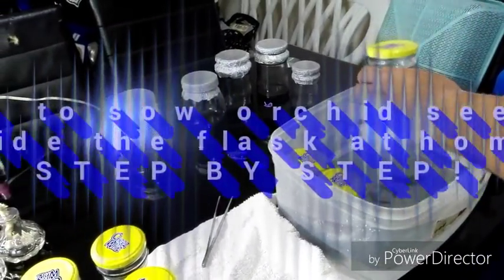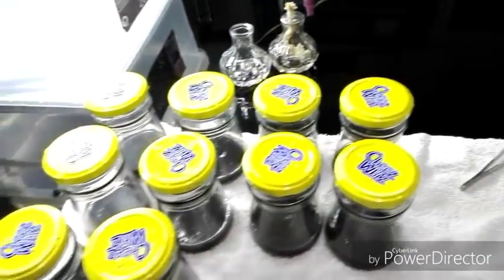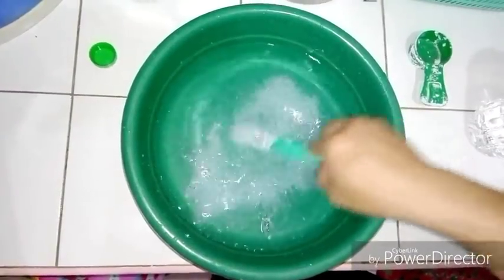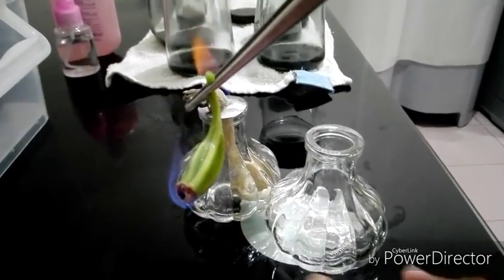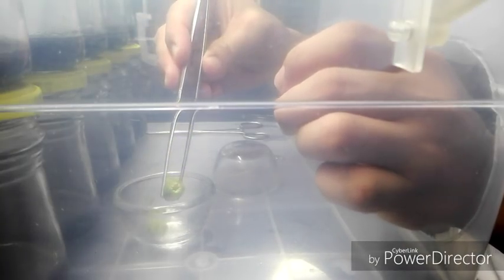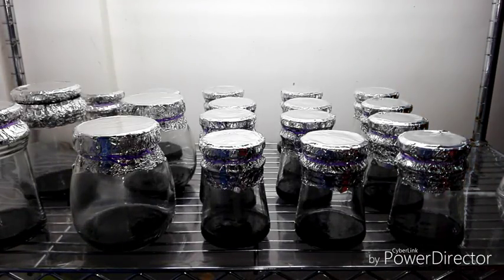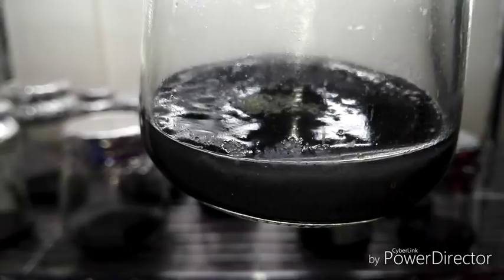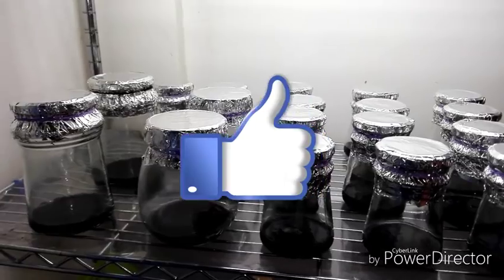How to sow orchid seeds inside the flask at home. STEP by STEP!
Hello guys! On todays video I will show you how do I sow the orchid seeds inside the flask with a step by step procedure. In a single SEED POD I have made 18 flask. And I still have one more SEED POD to do. I'll will give an update once I have results to share.